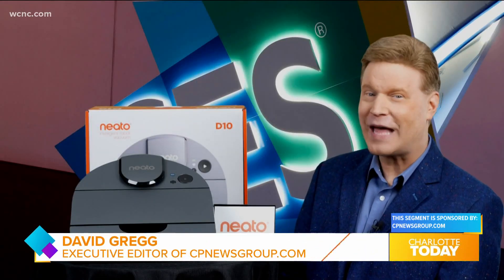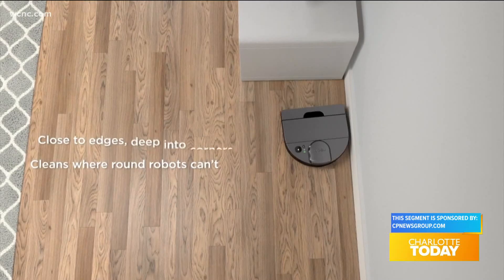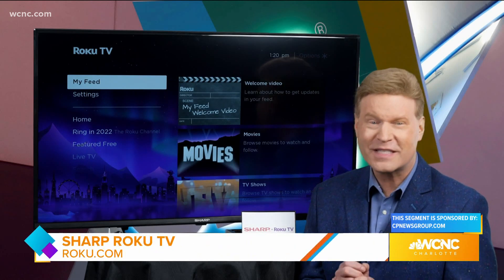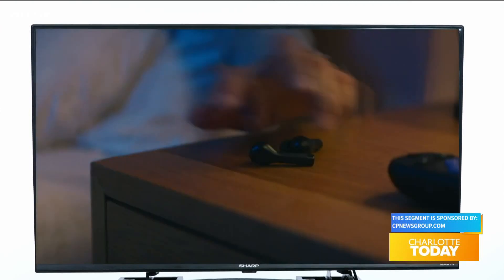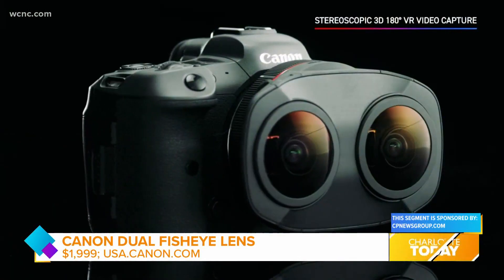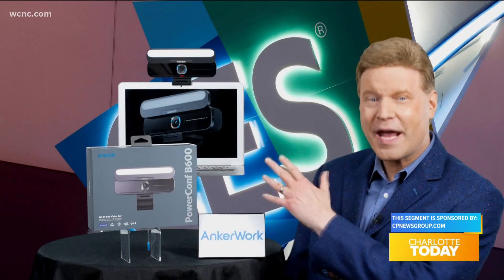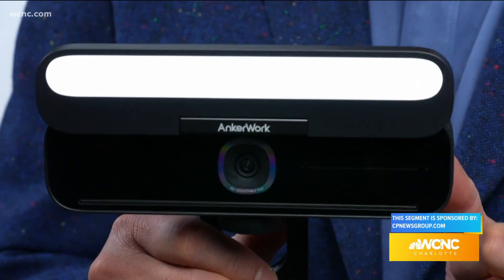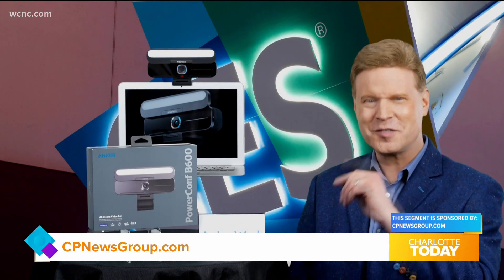1/7/22 WCNC/NBC Charlotte - "Highlights from CES 2022"